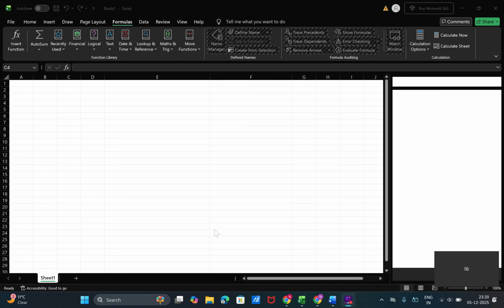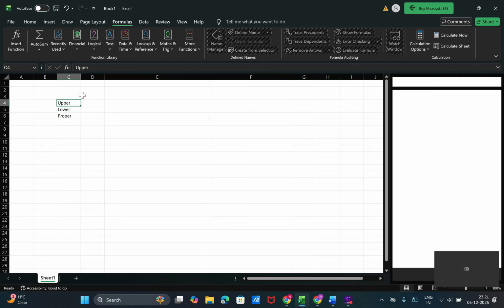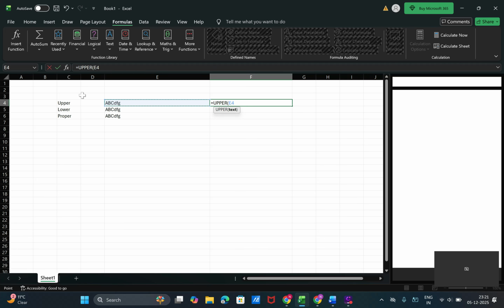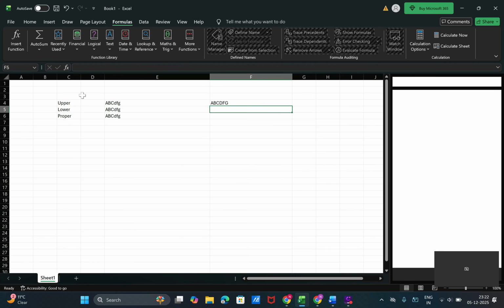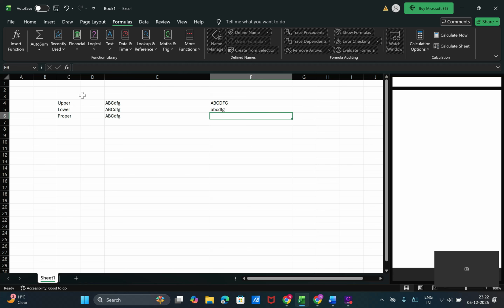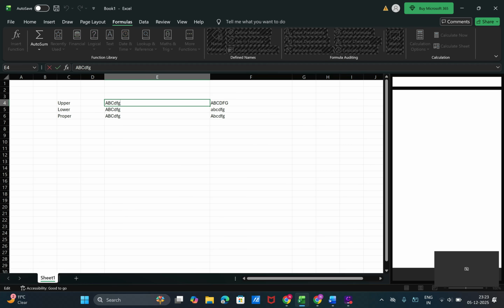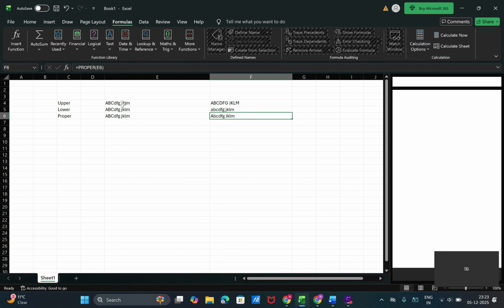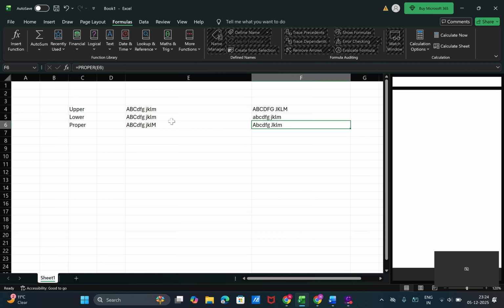How to Change Text Case in Excel | UPPER, LOWER & PROPER Functions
In this Excel tutorial, you’ll learn how to change text case in Excel using the UPPER, LOWER, and PROPER functions.

✅ Convert text to UPPERCASE
✅ Convert text to lowercase
✅ Convert names to Proper Case
✅ Best for Excel beginners & working professionals
These Excel text functions are commonly used while cleaning data, formatting names, and preparing reports.

📌 Functions covered:
=UPPER()
=LOWER()
=PROPER()
If you’re learning Excel for work, interviews, or productivity, this tutorial will save you time.